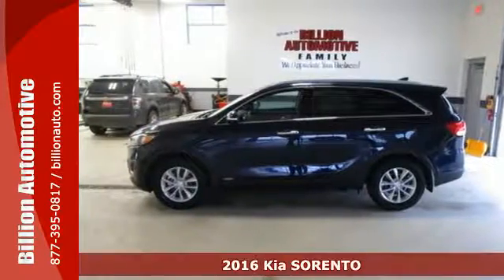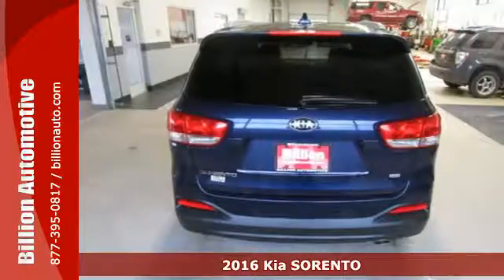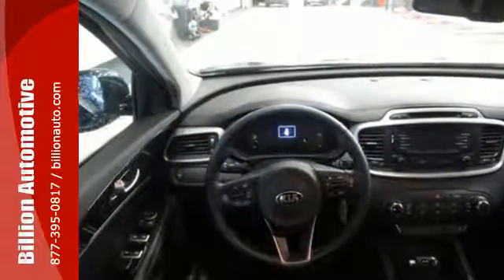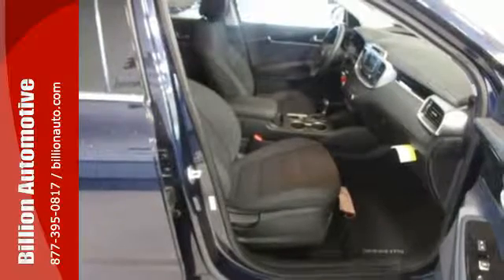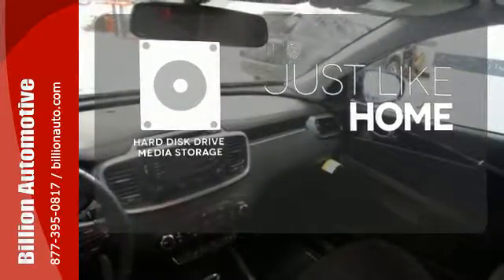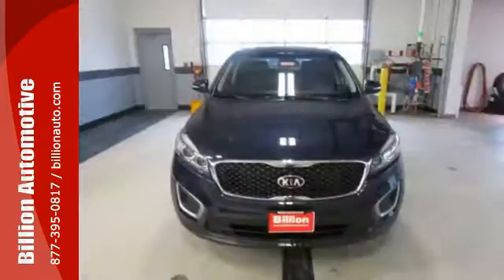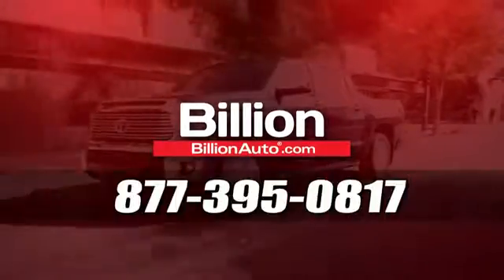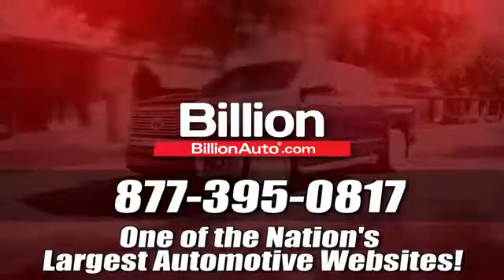New 2016 Kia SORENTO Des Moines IA- For- Sale, SD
Year: 2016
Make: Kia
Model: SORENTO
Trim: LX
Engine: L4
Transmission: Automatic
Color: Blue
Interior: Stone Beige
Stock #: K32512
VIN: 5XYPGDA31GG098633

Address:
19 Midwest Locations